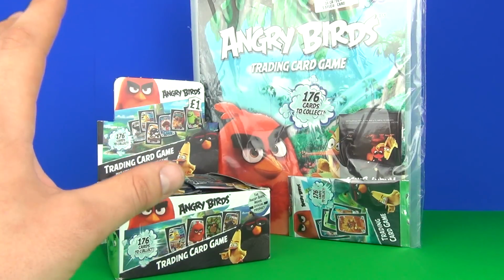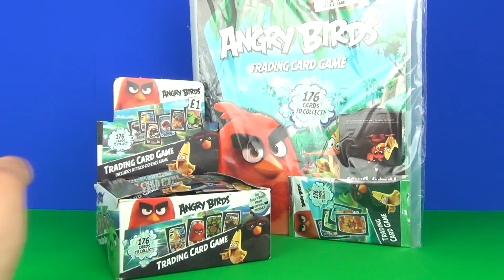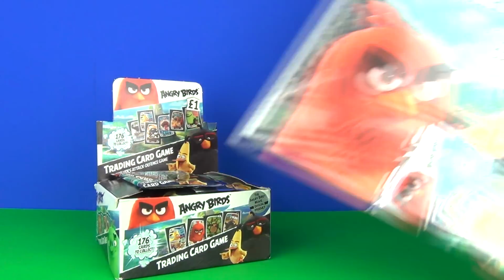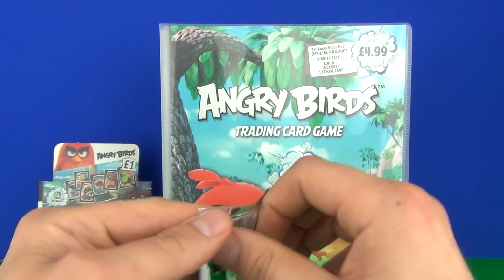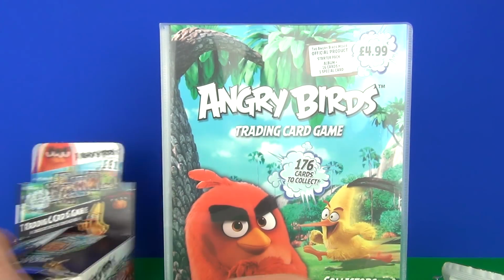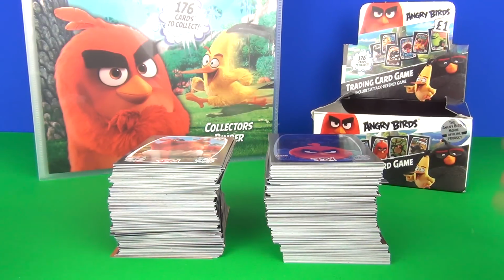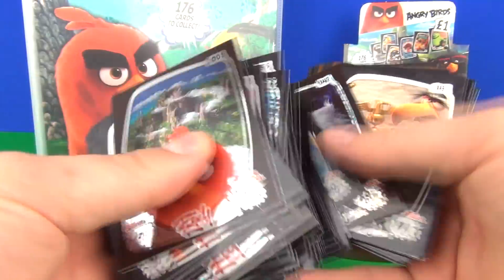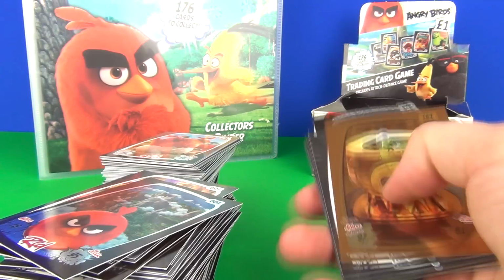Angry Birds The Movie Trading Cards Full Box Break & Starter Pack Opening, Frame By Frame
Toy Review TV presents Angry Birds The Movie Trading Cards Full Box Break & Starter Pack Opening, Frame By Frame available in the UK from May 1st.

This video is family friendly and suitable for kids of all ages!